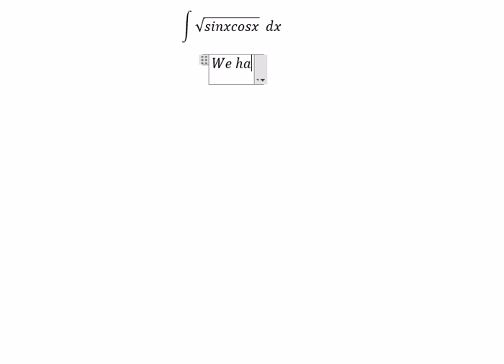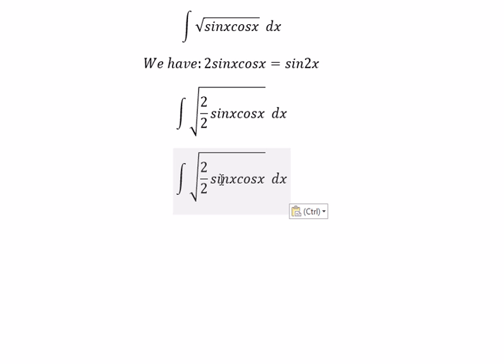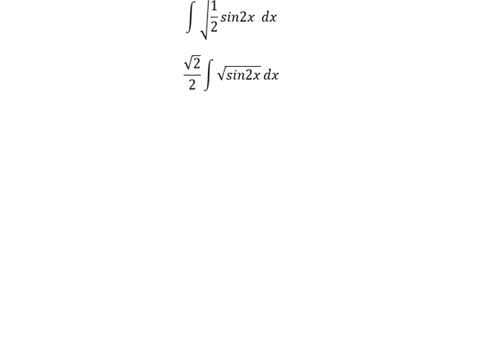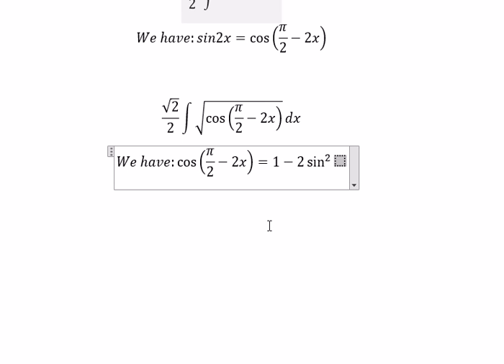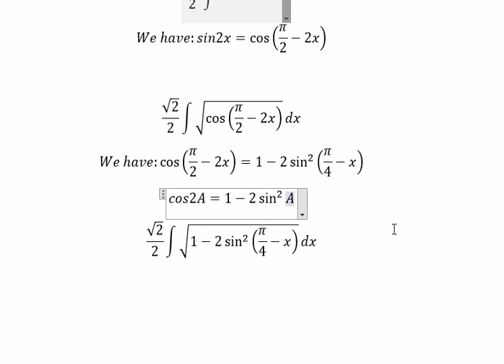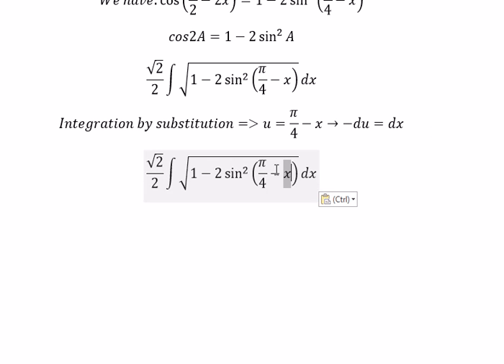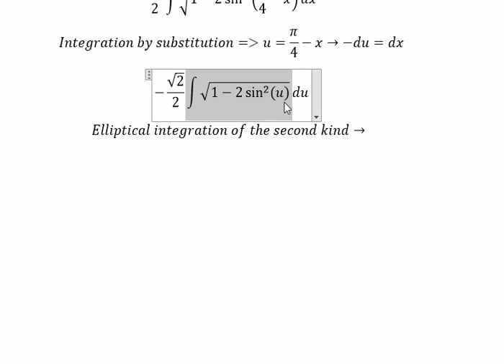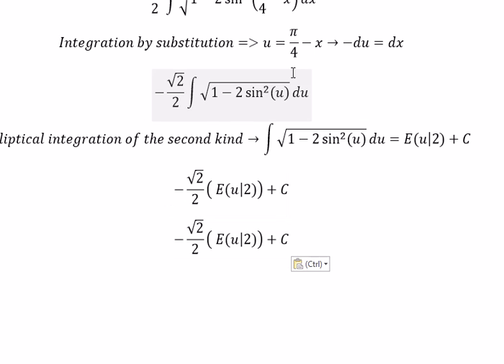Calculus Help: Integral of √sinxcosx dx - Integration by substitution and elliptical integral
Here is the technique to find this answer in there.